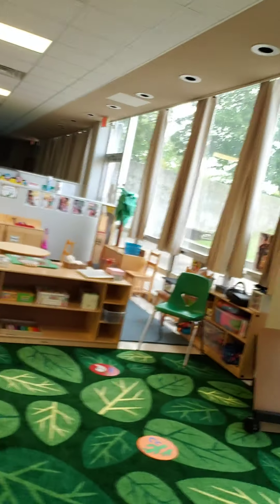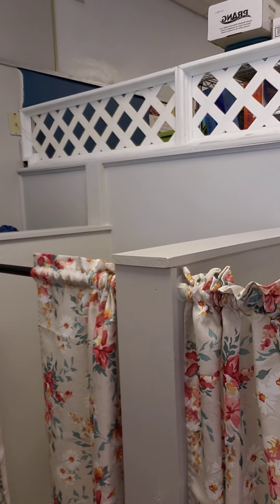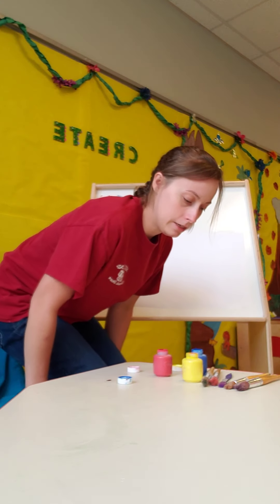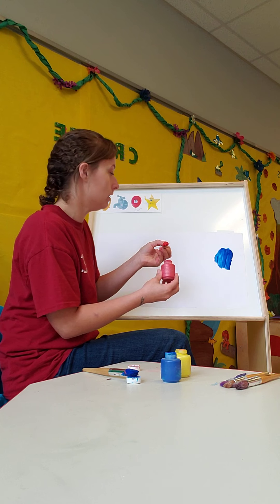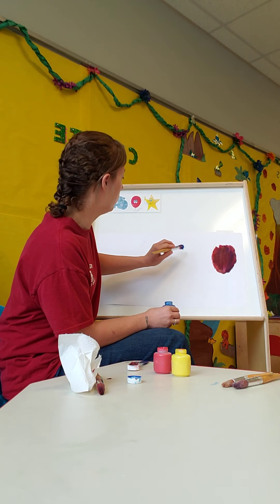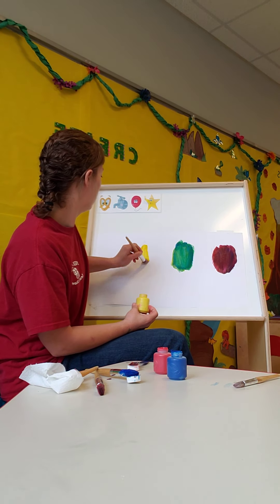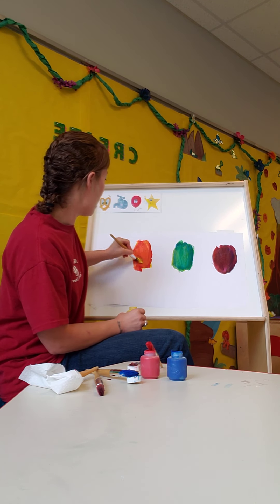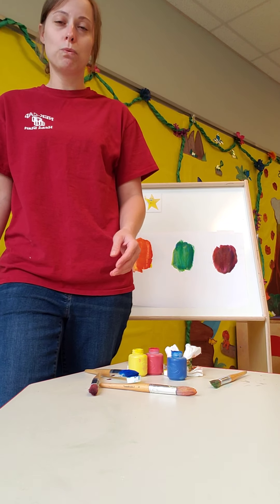2F Classroom tour w/Mrs. Cassie and mixing colors